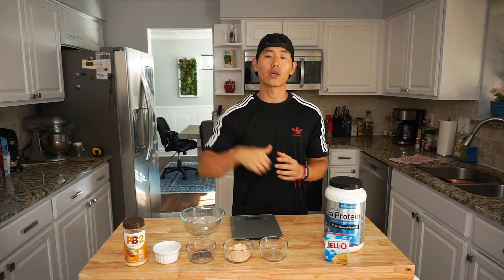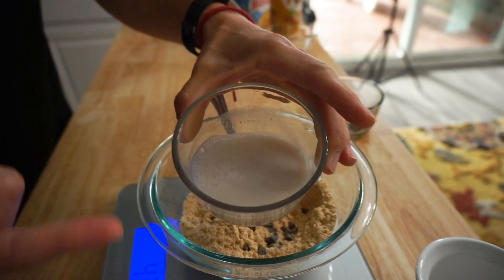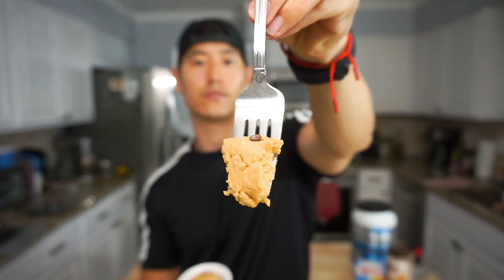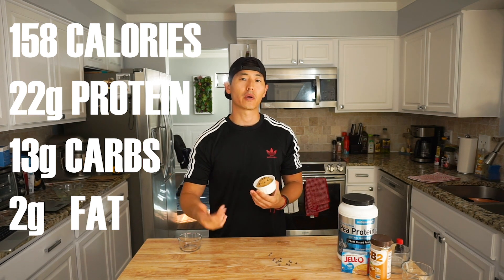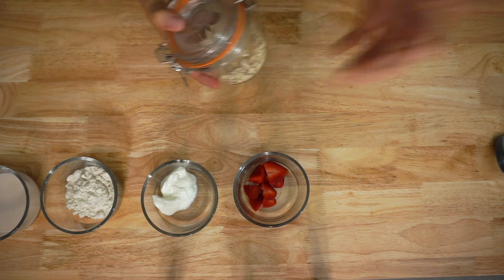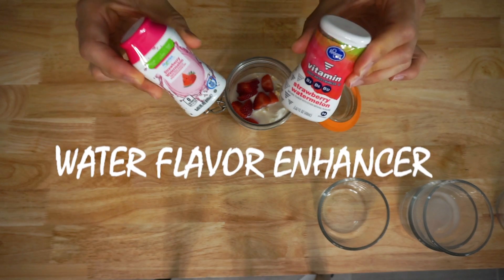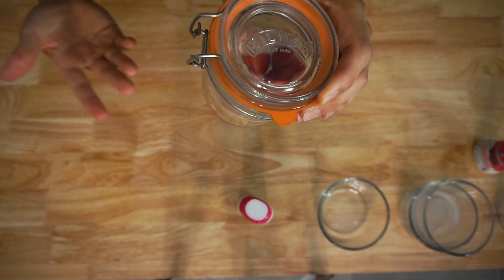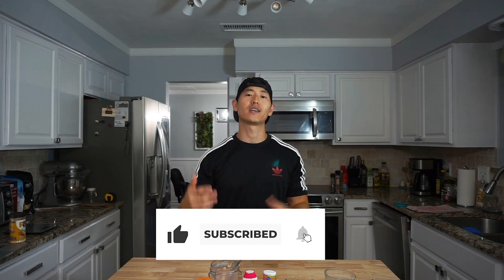Anabolic Edible Chocolate Chip Cookie Dough l High Protein Vegan Dessert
Whats going on guys! Welcome back to the kitchen - we're taking on two recipes today to fulfill that anabolic hunger.  Today we're taking on a vegan edible cookie dough recipe that i've toyed around with for the last couple years. It's been a staple in my diet is one of the best cookie dough i've actually had.

Second is a quick hack to take your anabolic oatmeal flavor 10X. Check out the time stamps below to find the recipe of your liking.

Timestamp
0:00 Intro
2:00 Vegan Cookie Dough Recipe
5:33  Anabolic Oatmeal Hack - SECRET TRICK

💪🏼FREE Workout of the Day Newsletter!!  I'll be posting workouts that coincide with these so if you're interested in adding a new element to your home workouts or partner workouts this is the way to go!

🏋🏻‍♂️ AKLIVITY Tees //

Amazon basics tripod //